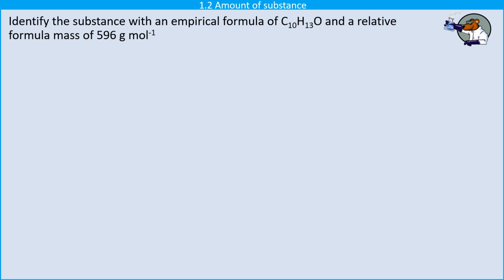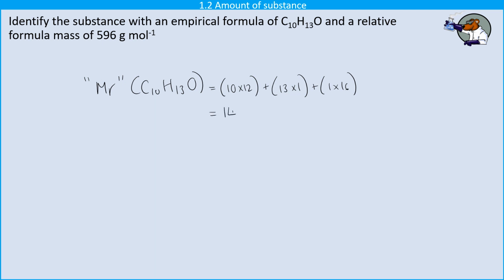A-level Chemistry Exam Question Walk Through - Amount of Substance 5 - Empirical Formula